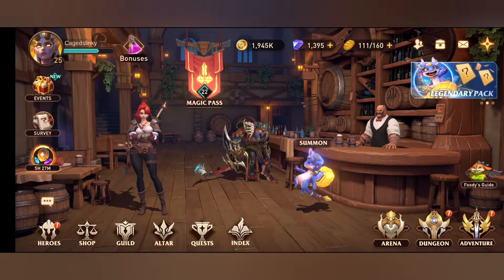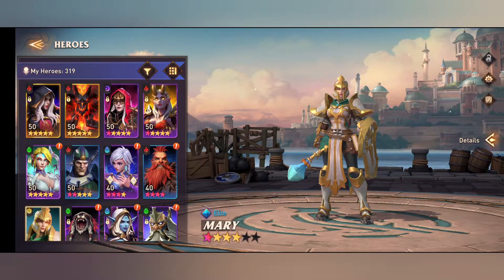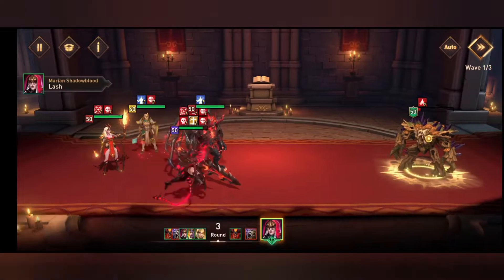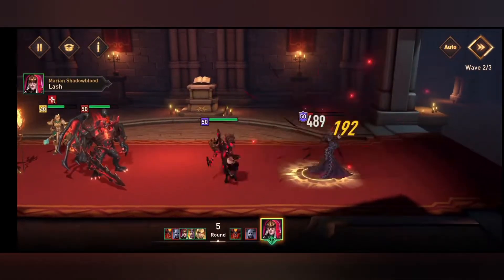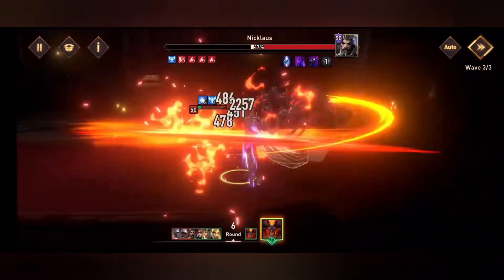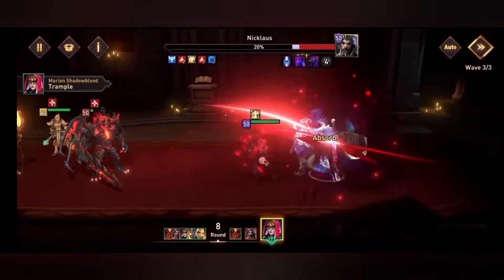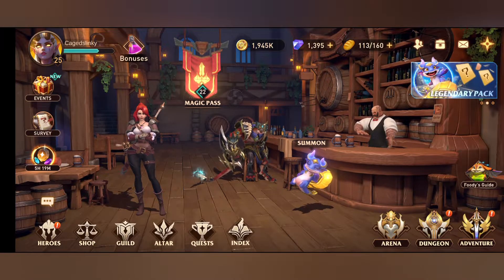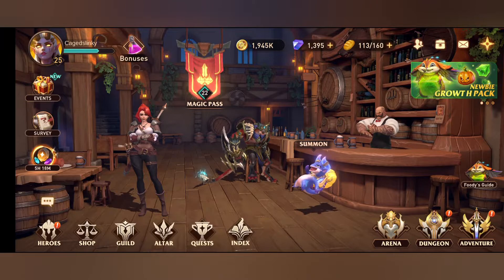10.8 Normal Clear - Awaken Chaos Era - Darkened Nicklaus Boss - 10.8 Guide Complete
10.8 Normal Clear - Awaken Chaos Era - Darkened Nicklaus Boss - 10.8 Guide Complete